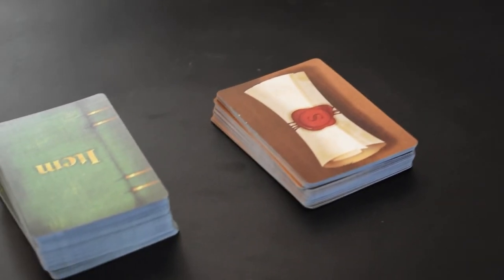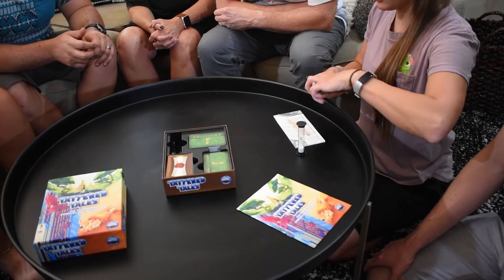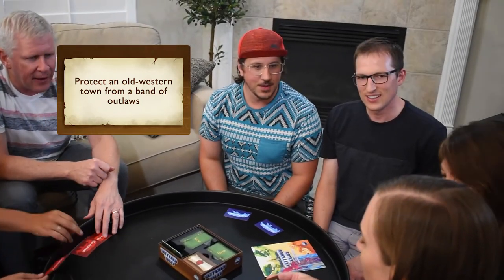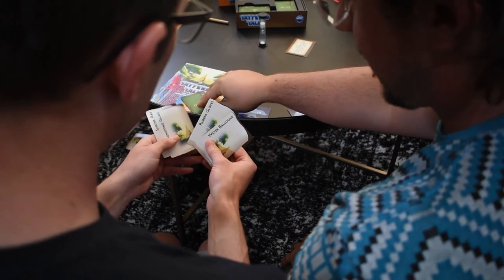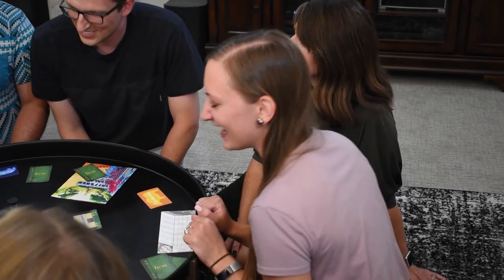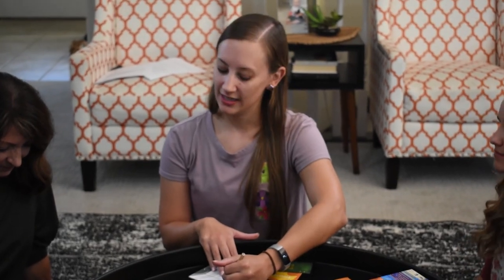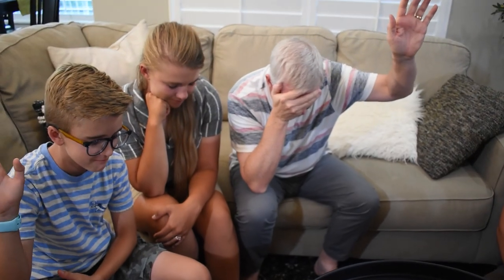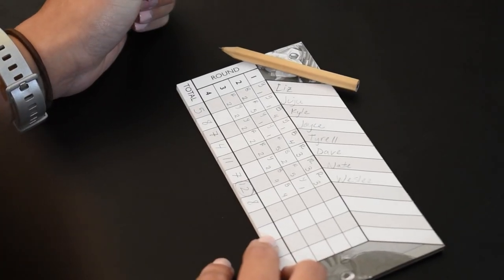How to Play Tattered Tales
Think you can "Locate the lost city of El Dorado" or "Survive on Mars for a month until the rescue shuttle arrives"? What about if you only had a baseball bat, suction cups, a golf cart, a conch shell, and a a bag of giant marshmallows? These are the types of situations you and your team may find yourself in when you enter the world of Tattered Tales!

To play a round, players will split into teams and each team is dealt five item cards. A single situation card is revealed for all teams. Players then have two minutes to work together in teams to create their story.

Once the time is up, teams take turns telling their stories to the rest of the players. Everybody votes on which story they liked the best (besides their own) and a new round begins with new teams.

After a few rounds, final scoring is calculated and a single player is given the title of Master Storyteller!